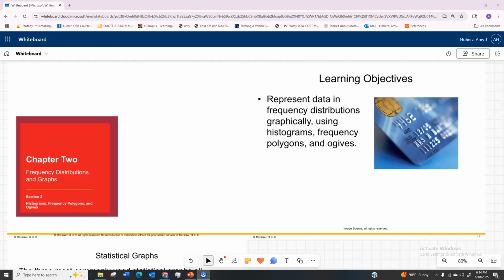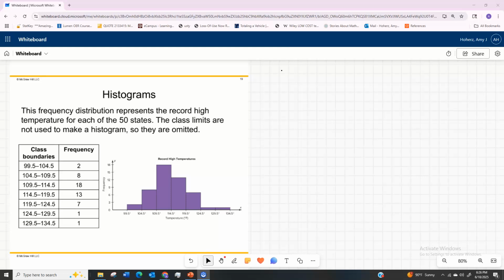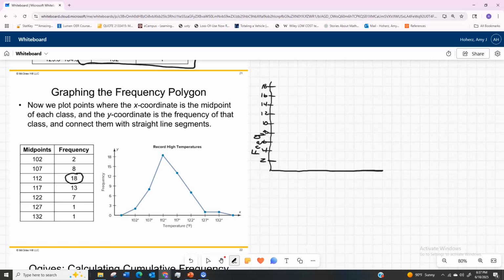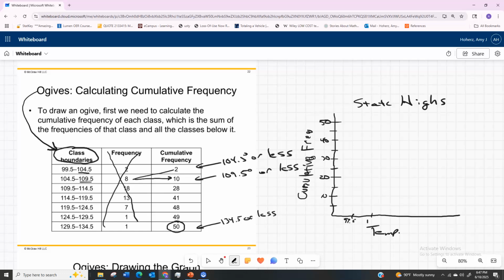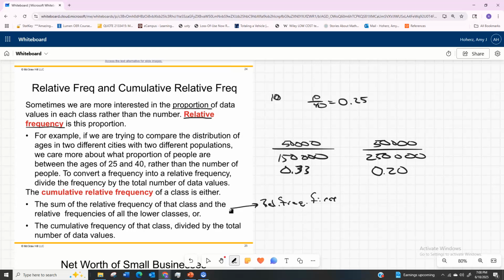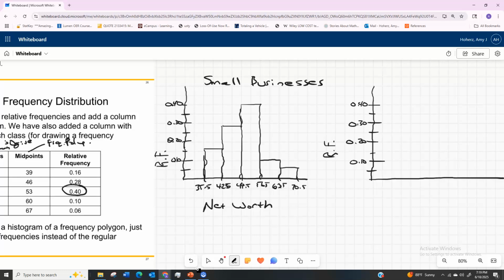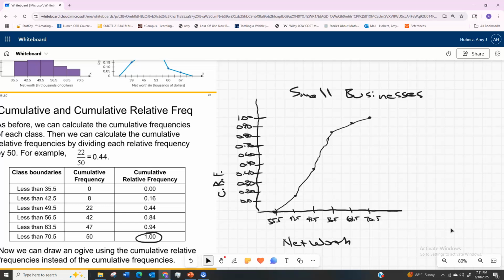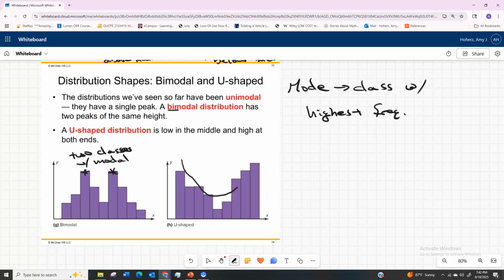Sec 2 2 Statistics Bluman 9e: Histograms, Frequency Polygons, and Ogives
Math 1342 Intro to Statistics
Frequency Distributions and Graphs
-Histograms, Frequency Polygons, and Ogives
  Cumulative Frequency Graphs
  Relative Frequency Graphs